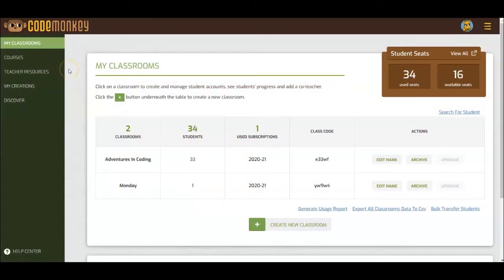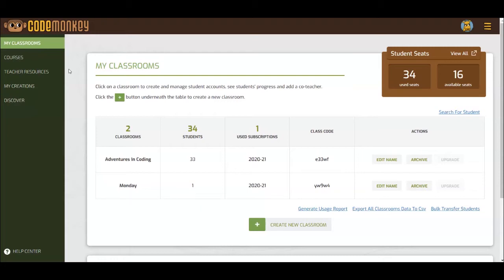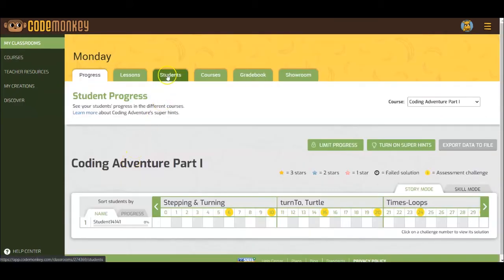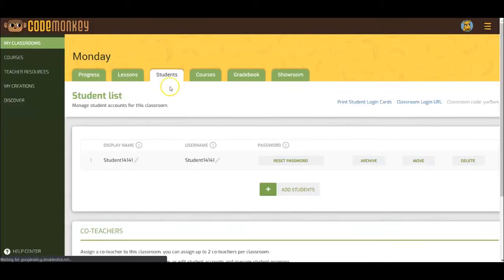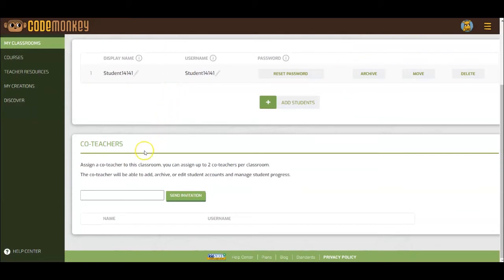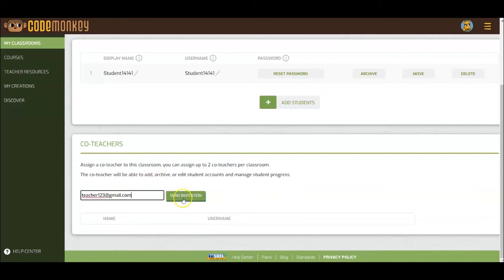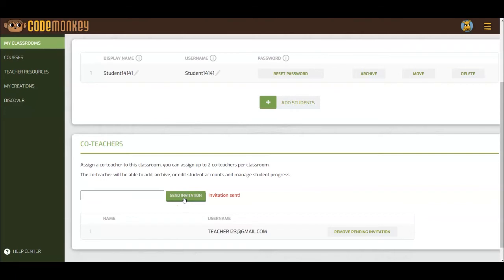How To Add a Co-Teacher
Learn how to add your colleagues as co-teachers on your CodeMonkey classroom.

Read the following to learn how to add co-teachers to your Google Classroom on CodeMonkey:

Read the following to learn how to add co-teachers to your Clever classroom on CodeMonkey: